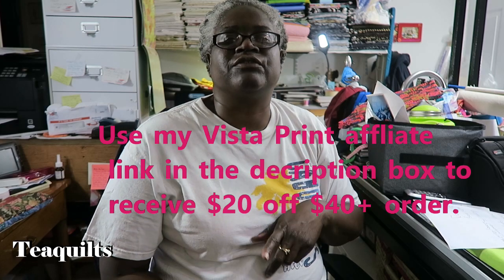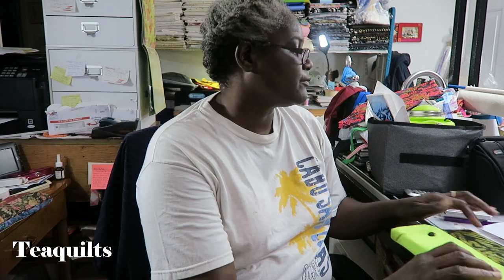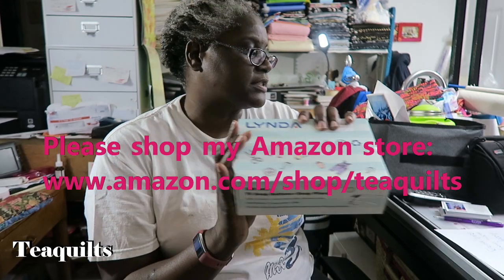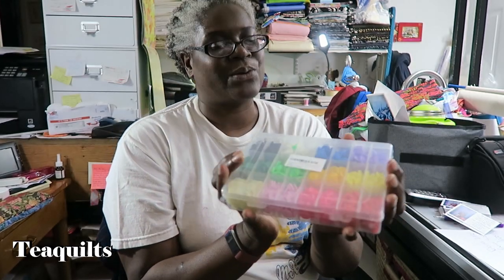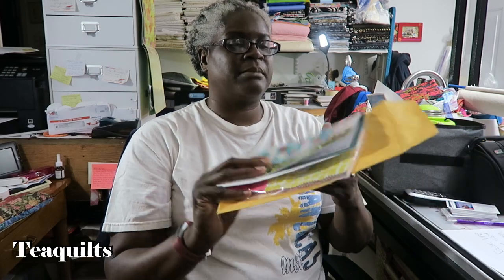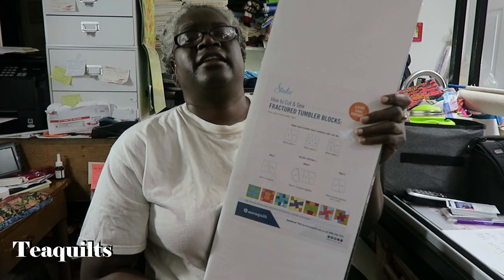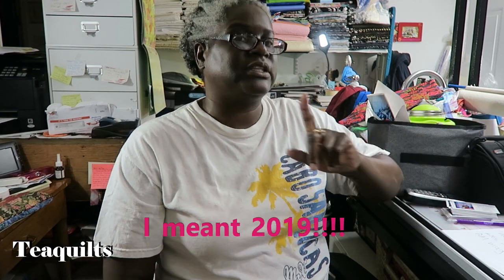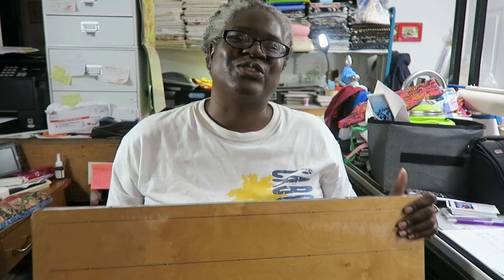Affiliates Haul And Subscriptions